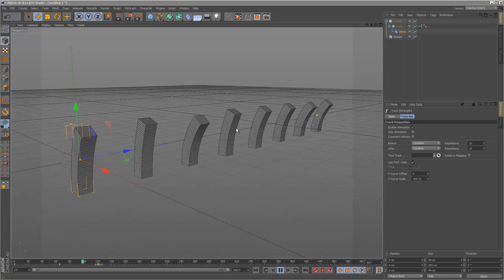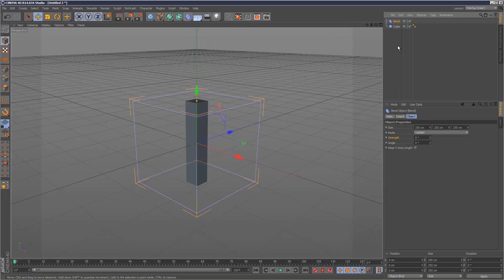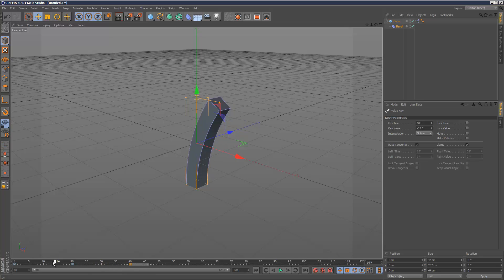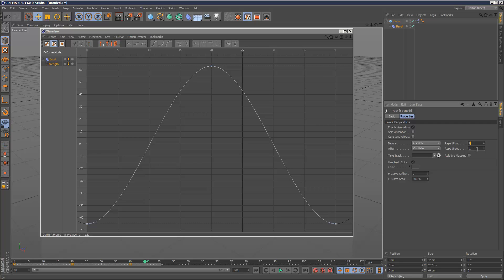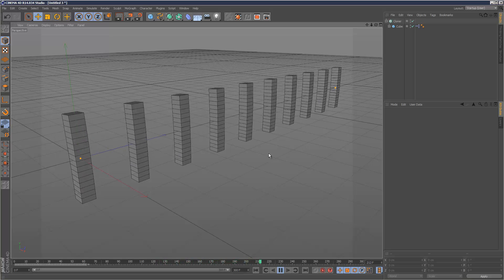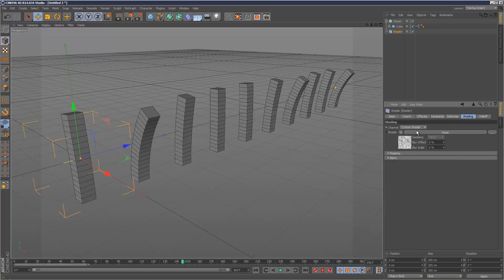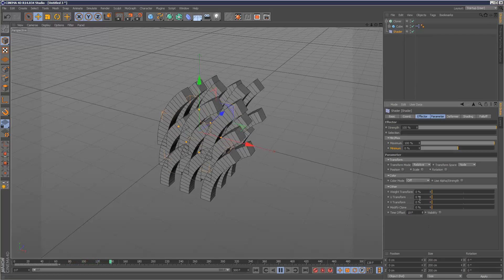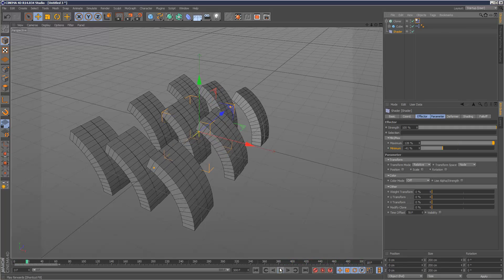Cinema4D Tutorial: Using the Shader Effector to Offset Time (Beginner)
If you found this tutorial useful, you can We use the shader effector with time offset to randomise cloner animation intervals.